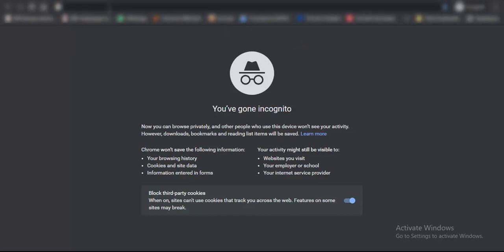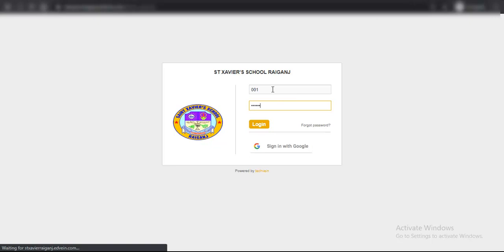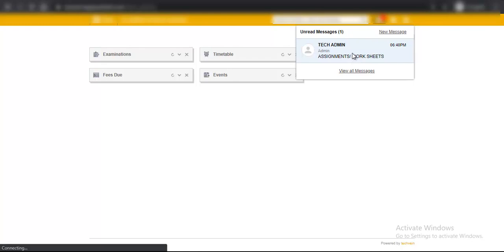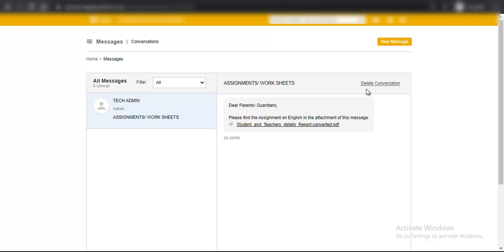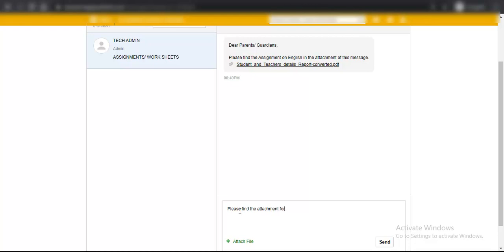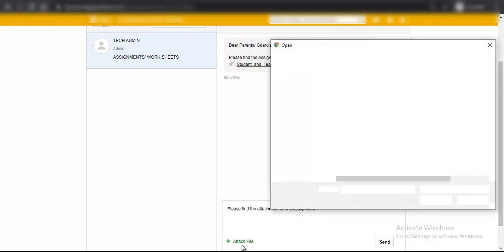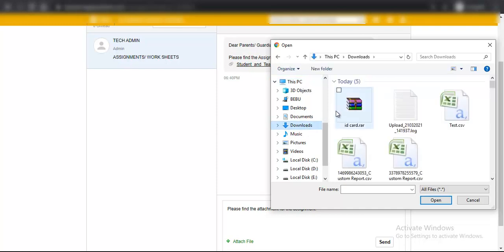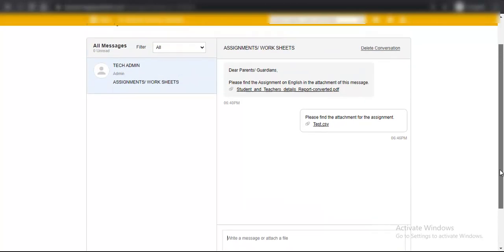InApp Message - Comp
This video will be healpful in understanding the process of viewing the In App message from desktop